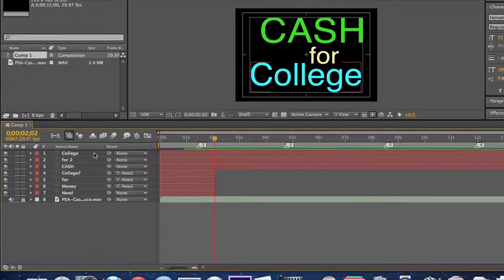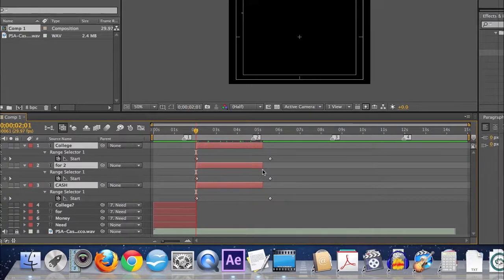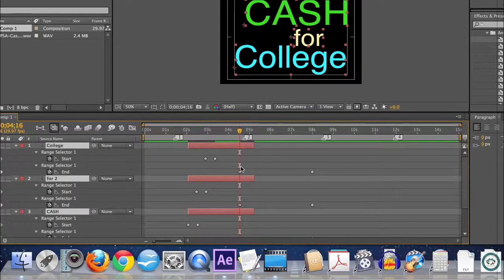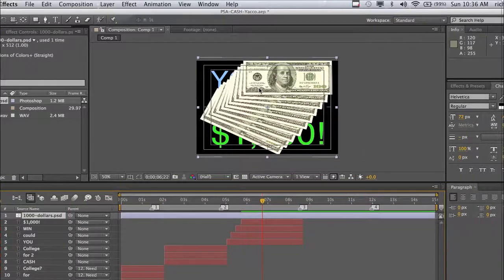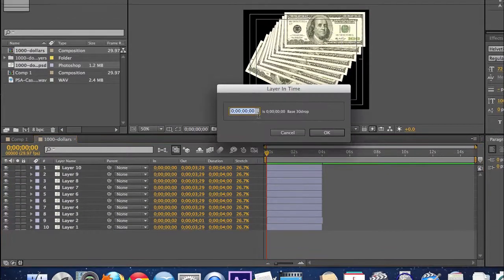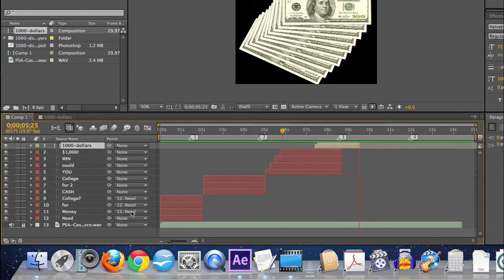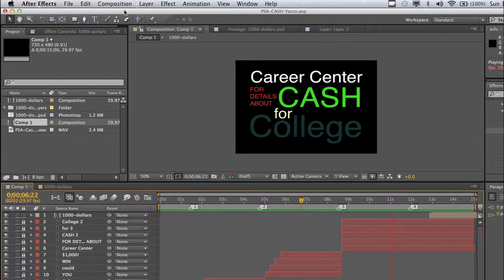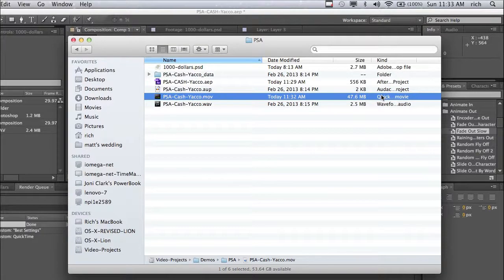Motion Graphics Tutorial Part 2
Part 2 of a tutorial that shows how to create a short public service announcement (PSA) using animated text in Adobe After Effects CS6.

This conclusion shows how to apply an animation preset, modify keyframes, import and animate a layered Photoshop file, customize the background, and export the project as a QuickTime movie.